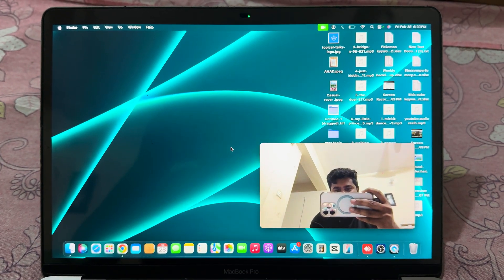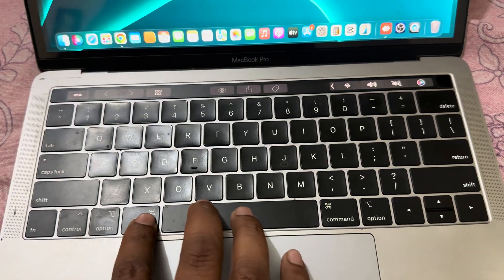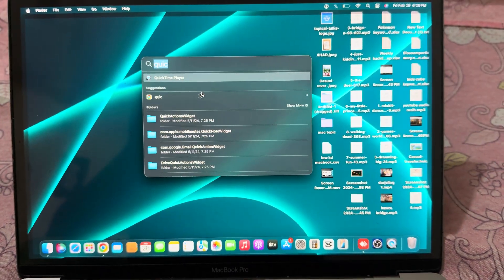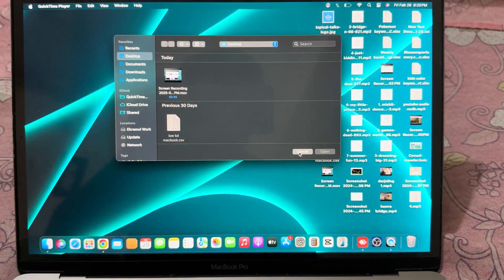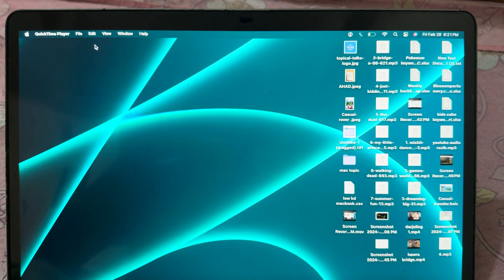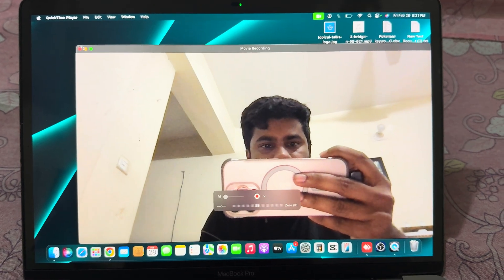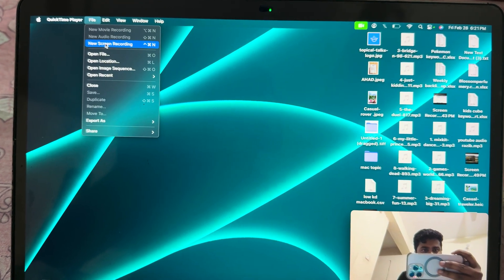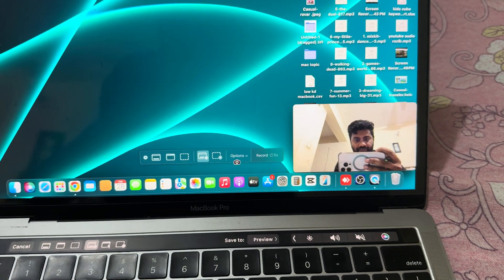Quickest Guide to Recording Face & Screen on Your MacBook!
If you want to record your face and screen on your MacBook, this video has got you covered! Learn the quickest and easiest way to create engaging videos.

How to record screen and face at the same time on MacBook?
How do you record your face on a Mac?
How to record both screen and webcam at the same time?